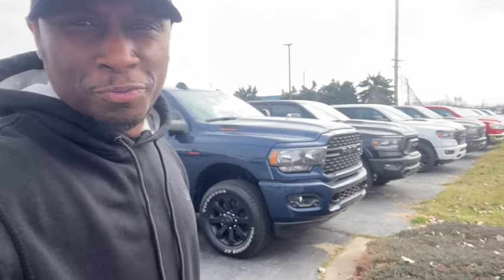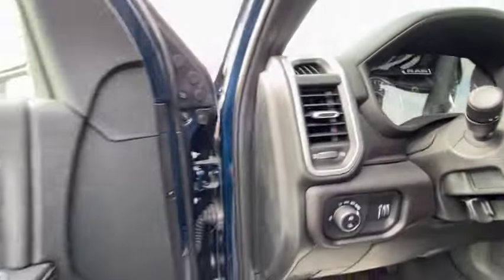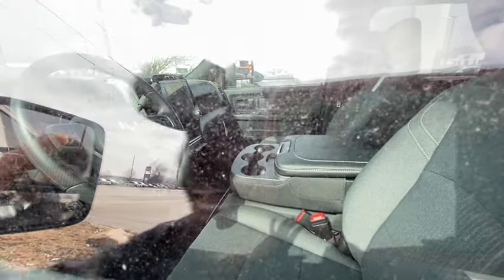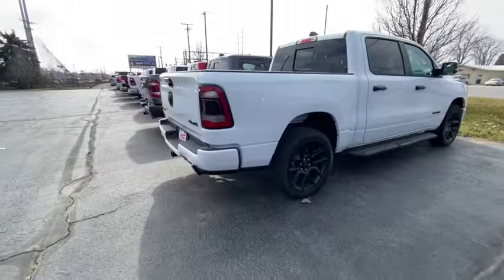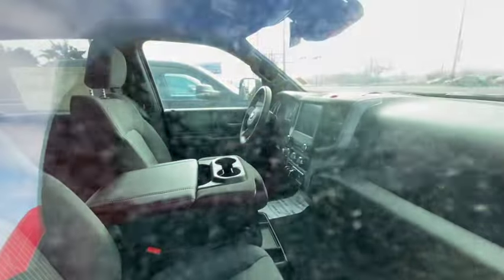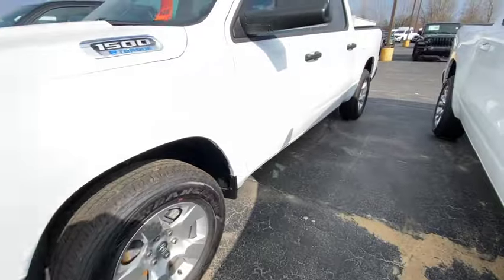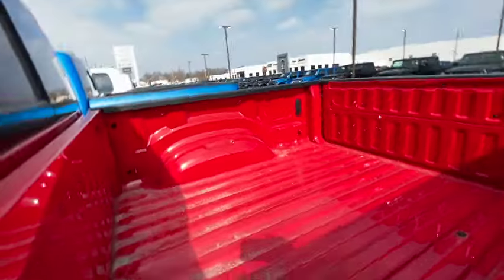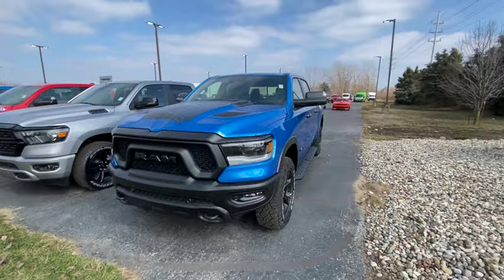RAM TRUCK Dealers Are DESPERATE! They Can't Sell Any Ram TRUCKS!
RAM TRUCK Dealers Are DESPERATE! They Can't Sell Any Ram TRUCKS! ram trucks not selling 2024, because the prices are too high. In this RAM Truck video I will be showing you ram trucks for sell and why they can’t sell trucks. I will be showing you how the truck prices aren affecting ram truck sells.

According to Shefska, the slowest-selling vehicle in America is the Dodge Ram 2500 truck, with 784 days of supply.

:::::::::♡ FAQ ♡:::::::::
name: T-Lite
camera: gopro 6
editing software: IMOVIE